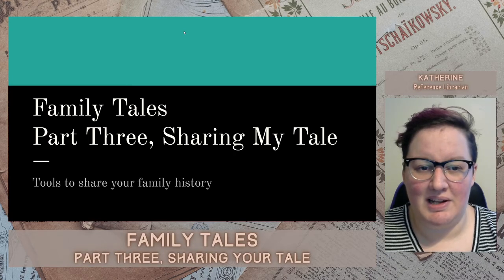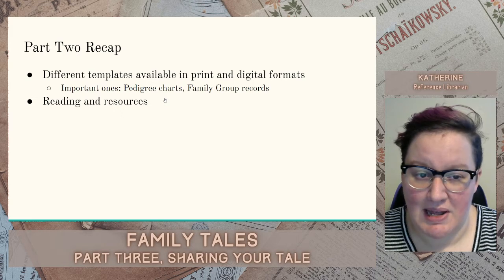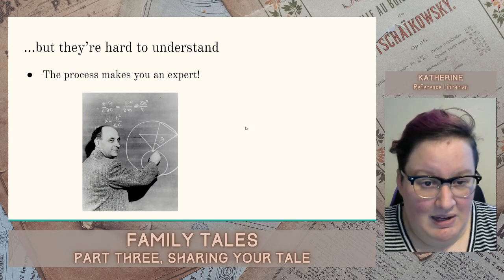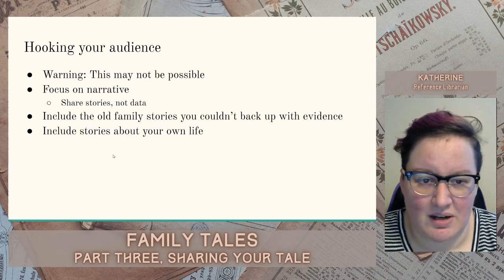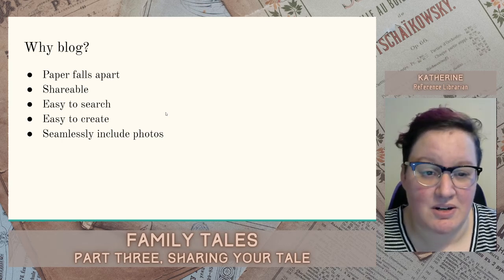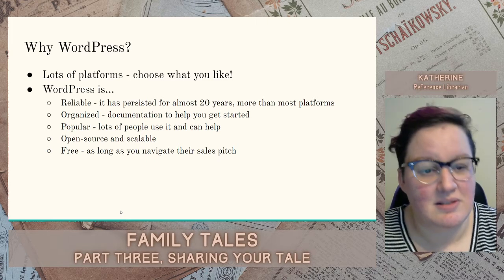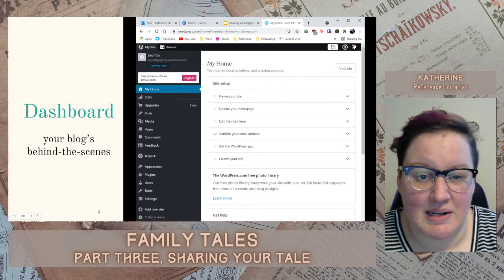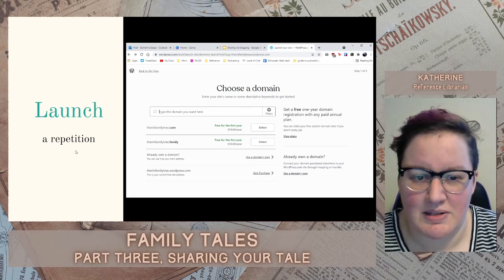Family Tales Part 3: Sharing Your Tale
This is the third class in a series on how to learn, preserve, and share your family's tale with free genealogy tools and assistance at the library!

If you have any questions, join us on Zoom on July 27 at 6pm

The statewide Rhode Island Summer Reading Program is supported by the RI Office of Library and Information Services, with funds from the Institute of Museum and Library Services.